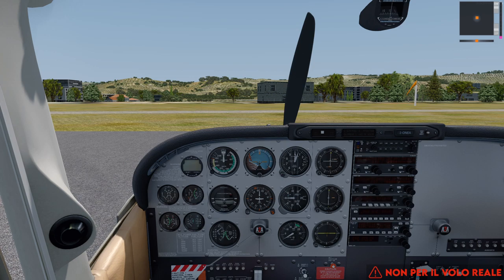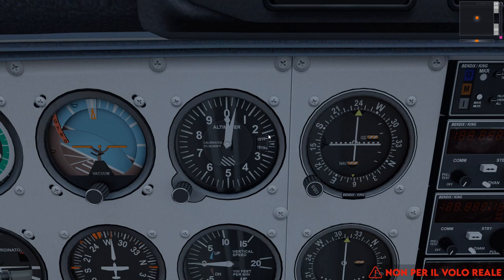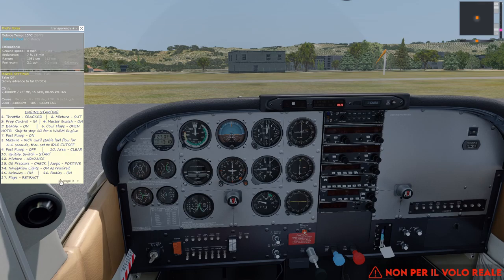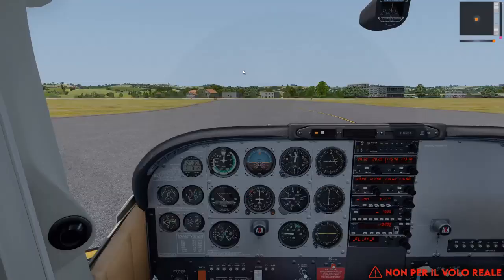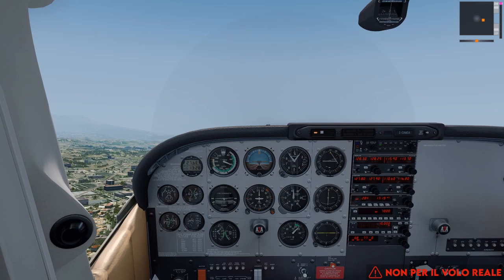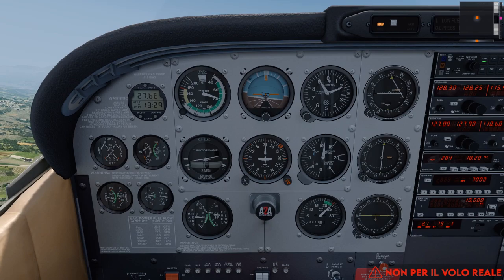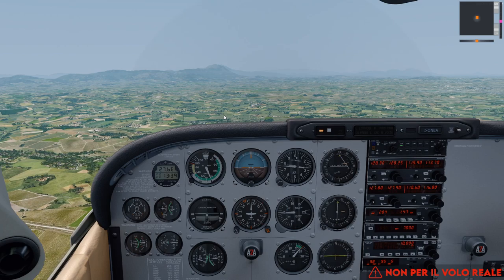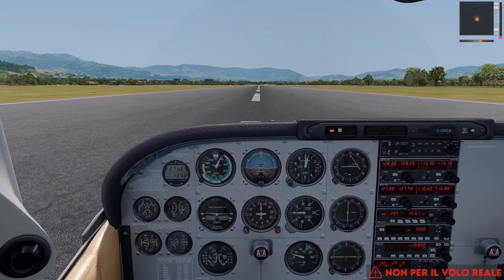V for VFR - 1. Introduzione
In questo primo episodio di V for VFR farò un'introduzione delle regole di volo visuale utilizzando un piccolo aereo da turismo: il Cessna 182. Sarà un volo di "ambientamento al VFR".

NON SOSTITUIRE QUESTI VIDEO AD UN PERCORSO DI FORMAZIONE PRESSO UNA SCUOLA DI VOLO AUTORIZZATA O A QUANTO INSEGNATO DA UN ISTRUTTORE DI VOLO REALE.

ATTENZIONE: Questo non è un canale di gaming, per questo motivo siete pregati di non chiedere informazioni in merito alle configurazioni hardware del PC, del software (oltre a quelle fornite più avanti nella descrizione), give away o richieste di questo tipo.
Preciso che non sono esperto nell'uso del simulatore quindi non posso dare consigli circa le configurazioni, i software o l'uso dettagliato del simulatore stesso.
SOFTWARE UTILIZZATI:
Simulatore: Prepar3d v4
Aereo: A2A simulations - C182 Skylane
Gestione meteo: ActiveSky for P3dv4 + ASCA
Gestione camera: EZDok 3
Scenario globale: ORBX Base Pack + VECTOR + openLC Europe
Analisi di volo: Little Navmap
Unico joystick: Logitech X3D (4 assi)

Segui il canale TELEGRAM, dove pubblico settimanalmente piccole curiosità aeronautiche e aggiornamenti del canale

Vuoi sostenere il canale? Puoi acquistare una T-SHIRT, una FELPA o un GADGET dalla mia pagina su Teespring
oppure effettuare una DONAZIONE libera dell'importo che preferisci semplicemente attraverso il circuito Paypal